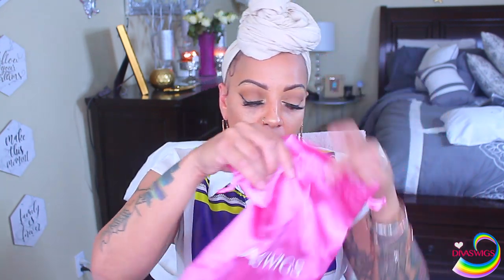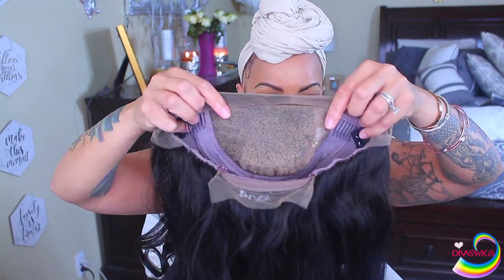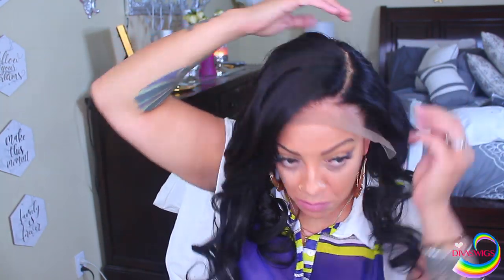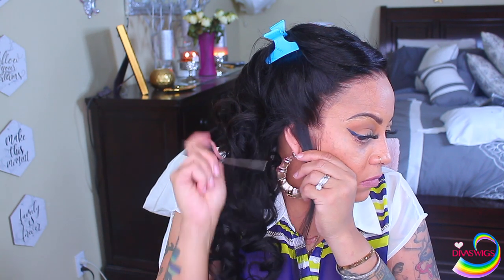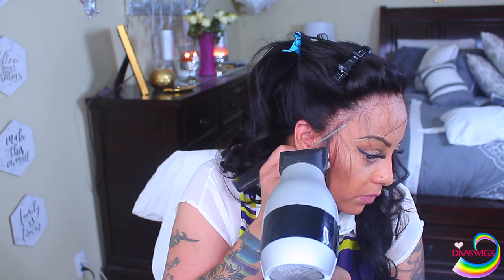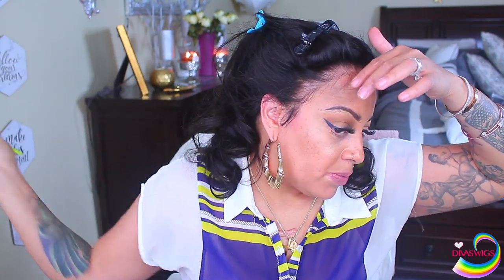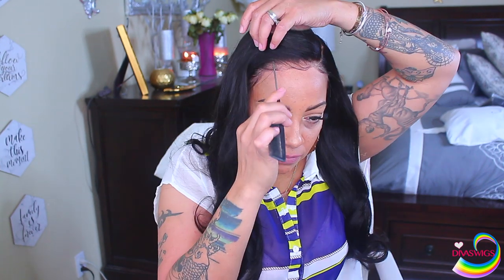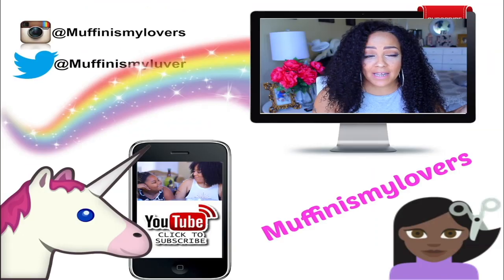UPGRADED REALISTIC HAIRLINE & KAMO KNOTS LACE FRONT WIG REVIEW ┃DivasWIgs.com┃MuffinIsMyLovers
Upgraded realistic preplucked hairline with camouflage knots bleached lace frontal wig review tutorial. Affordable easy lace wig install application divaswigs.com. how to make your wig look natural with muffinismylovers

The wig I'm wearing in this video is from DIVASWIGS :
Hair code :BELLA
Wig Grip To Keep Wigs In Place Without Any Glue: Brown WIG GRIP
Hair Type: 100% Indian Virgin Hair
Hair Length: 22 Inch
Hair Color: Natural black
Hair Density: 150% Heavy
Hairline: UPGRADED REALISTIC HAIRLINE
Bleached Knots Option: KAMO KNOTS
Lace Color: Medium Brown
Cap Construction: 6‘ Parting Space Lace Front Glueless Cap
Cap Size: Average
Free Gifts: Brush&Wig Cap&Removable Elastic Band
information:

WRITE OR SEND US LOVE GIFTS TO:
Muffinismylovers

SOME OF MY FAVORITE SITES